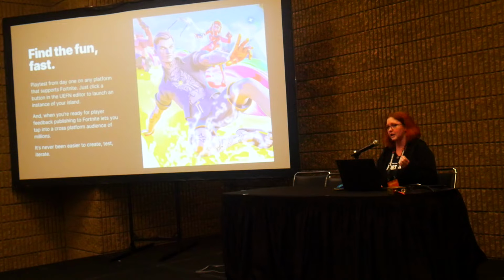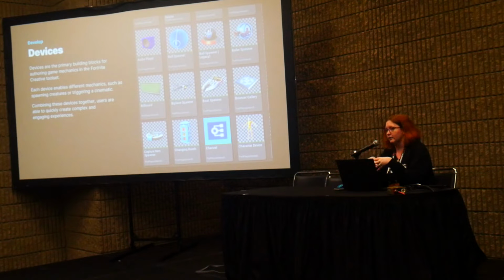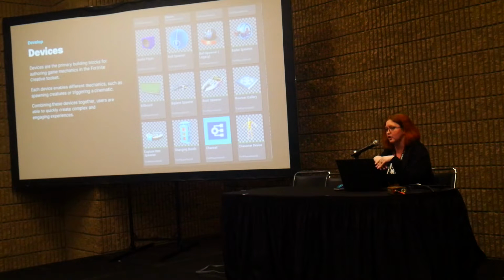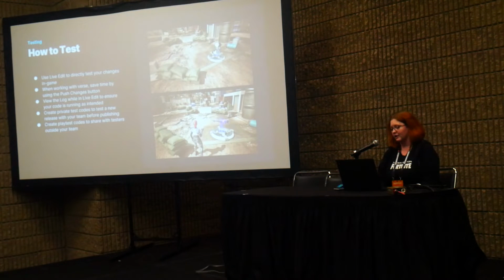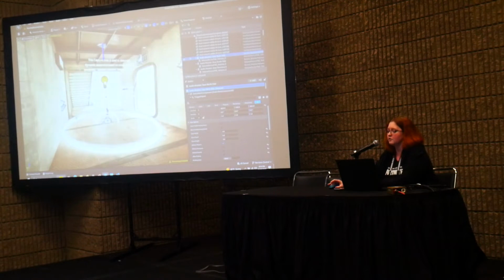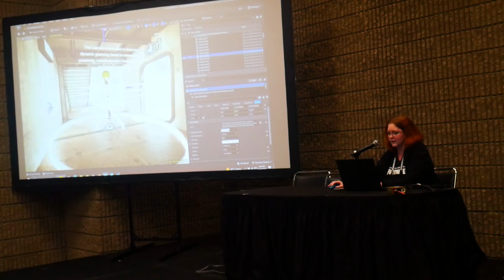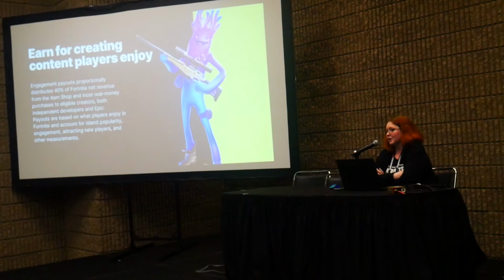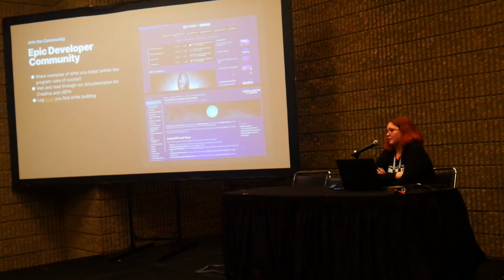Unreal Editor for Fortnite: How to Make a Game with UEFN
Learn the first steps of game development with UEFN, beginning with crafting the game’s island. We'll dive into player interactions, creating mechanics, interaction, and engagement in the game world. We'll wrap the session with game conditions, including defining win and lose conditions. Attendees can watch or bring their laptops and build alongside us! For anyone hoping to build with us, please have Fortnite & UEFN downloaded and installed prior to the workshop. UEFN is only available on PC, please see our documentation for more information.

Heather Storm

Heather Storm is the leader of Creator Evangelism at Epic Games. She is driven by a passion for exploring the convergence of technology and learning. Her diverse expertise spans robotics, artificial intelligence, video games, community, and marketing as she continually seeks unconventional avenues to enhance people’s lives and foster enjoyment. With a bachelor’s degree in Computer Science from CU Boulder, and a robotics patent, Heather has worked over the past decade to leverage her expertise in the technology industry to propel advancements and drive meaningful change.